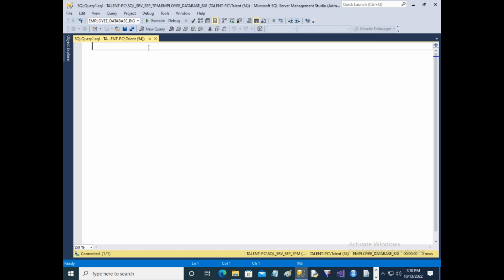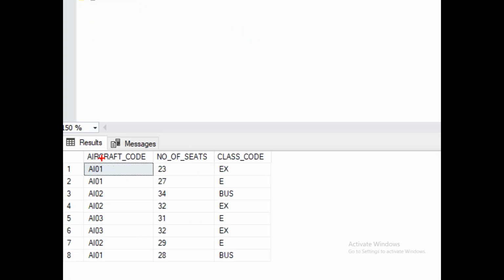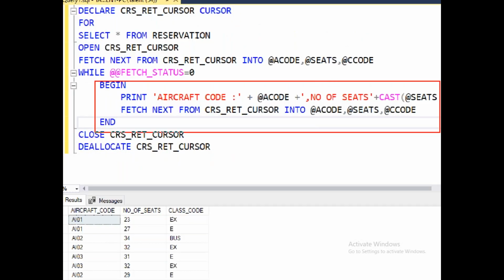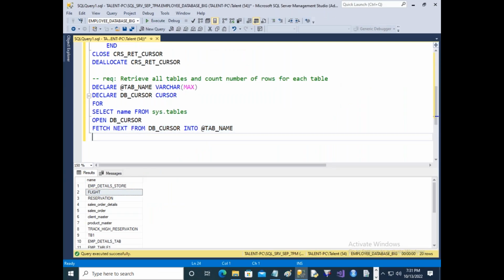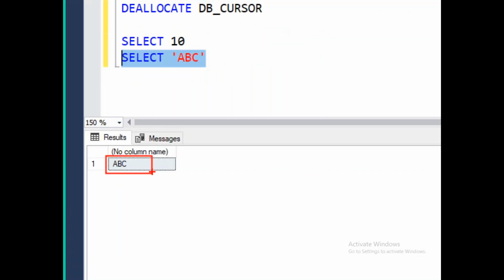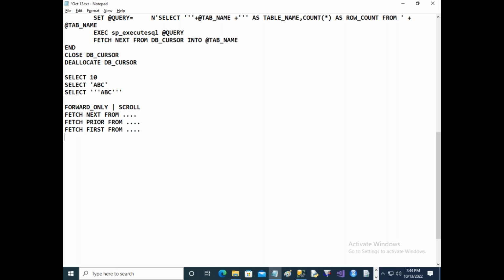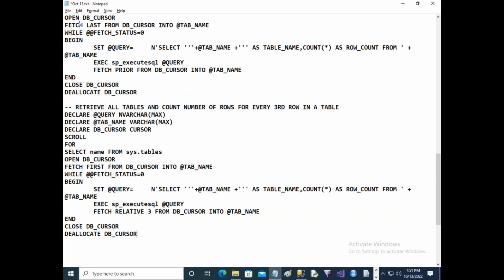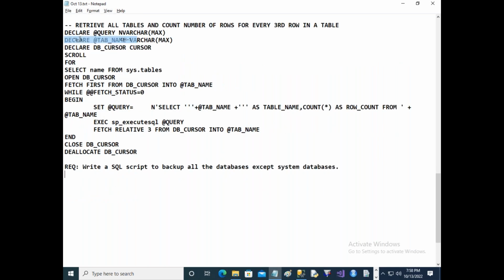Day-11: Cursors in SQL Server | Types, Syntax & Real-Time Examples | T-SQL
In Day-11 of the Microsoft SQL Server T-SQL Course, we cover Cursors in SQL Server, an important concept for handling row-by-row processing in T-SQL.

This session explains what cursors are, why they are used, types of cursors, syntax, lifecycle, and real-time examples, along with interview-oriented discussion on performance considerations and alternatives.

📌 Topics Covered

What is a Cursor in SQL Server

When to Use Cursors

Cursor Lifecycle

DECLARE

OPEN

FETCH

CLOSE

DEALLOCATE

Types of Cursors

Static Cursor

Dynamic Cursor

Forward-Only Cursor

Keyset Cursor

Cursor vs Set-Based Operations

Performance Impact of Cursors

SQL Interview Questions on Cursors

SQL Beginners & Freshers

Database Developers

📍 ADDRESS
👉 KPHB,Hyderabad-500072